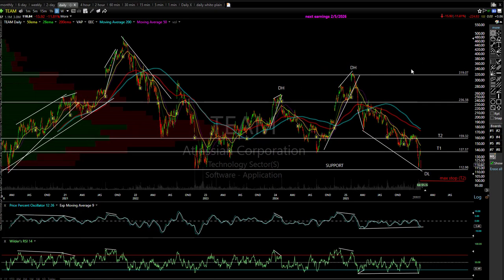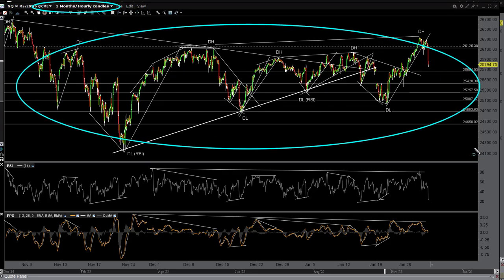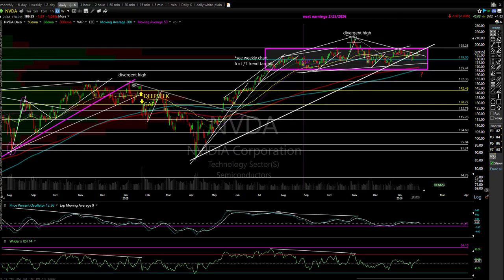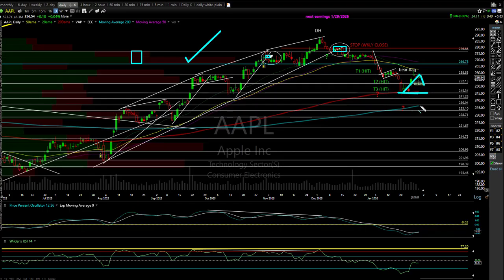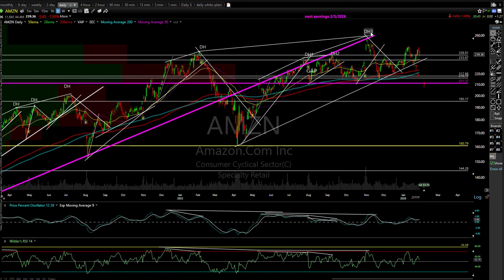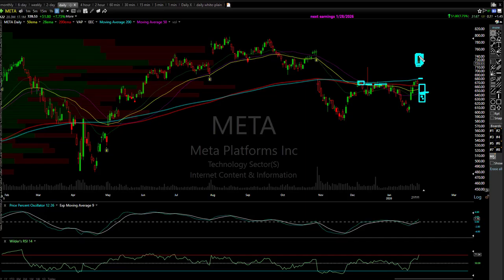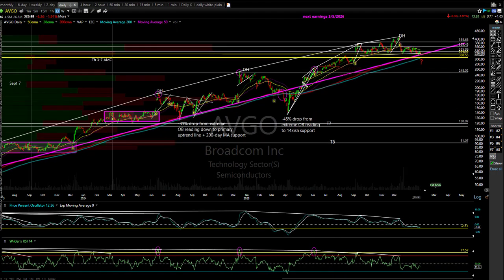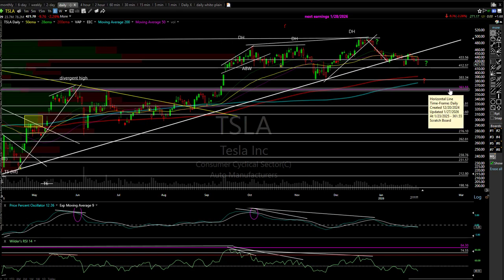Magnificent 8 & Stock Market Analysis 1-29-26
Technical analysis of the major stock indices & market-leading Magnificent 8 stock in the wake of last night's earnings from MSFT, META, & TSLA.